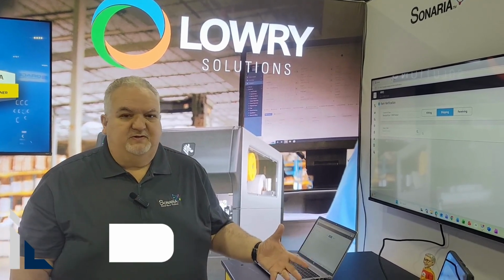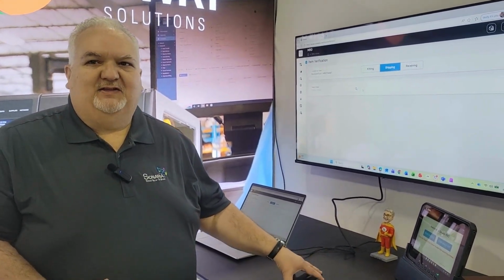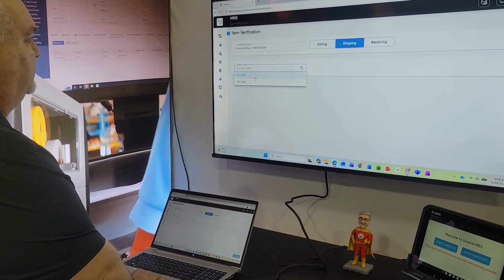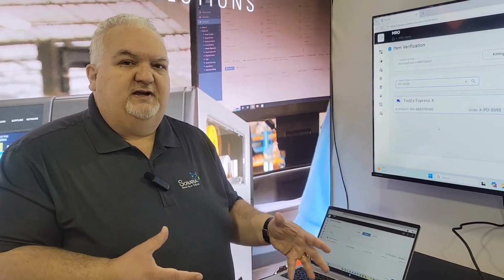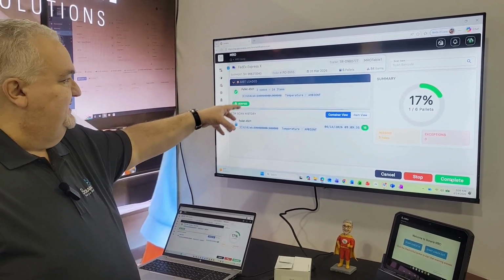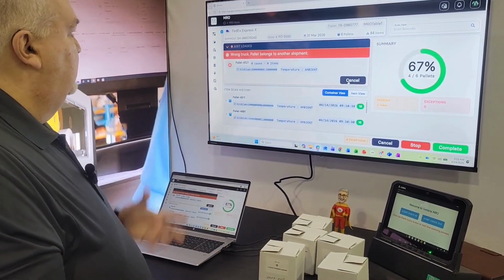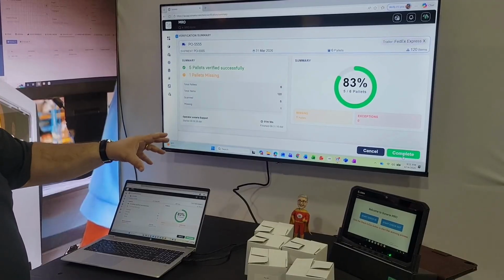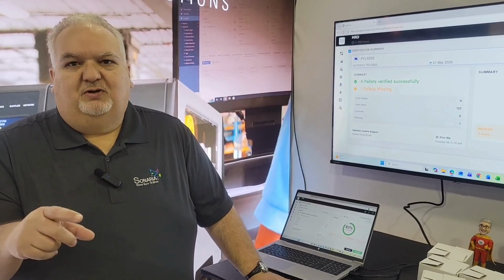Sonaria (Lowry Solutions) at MODEX 2026